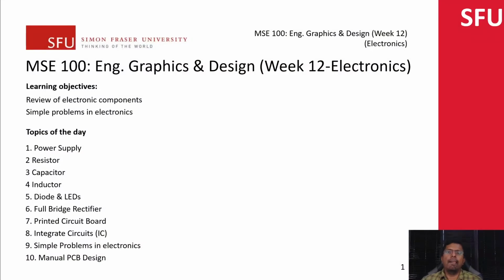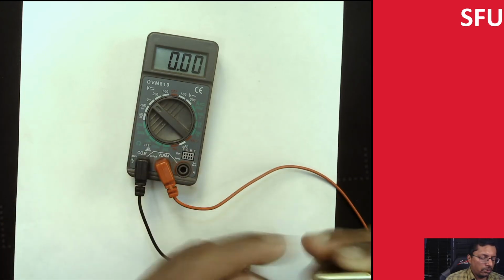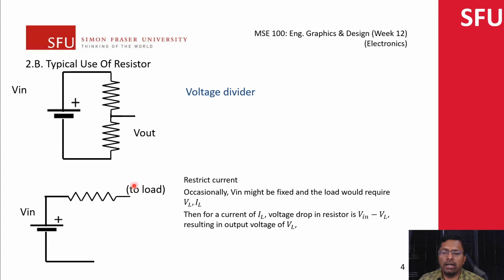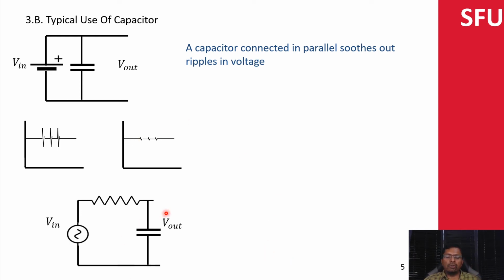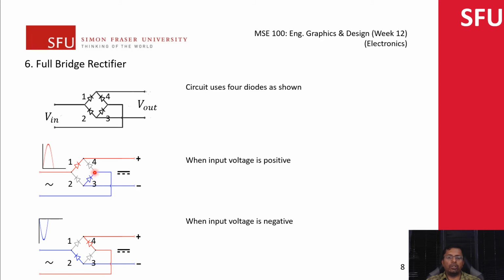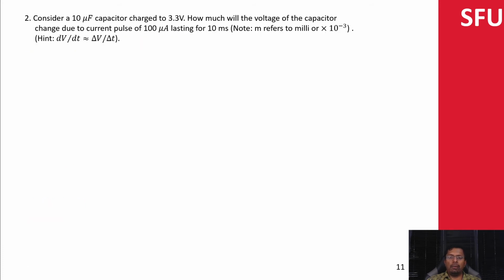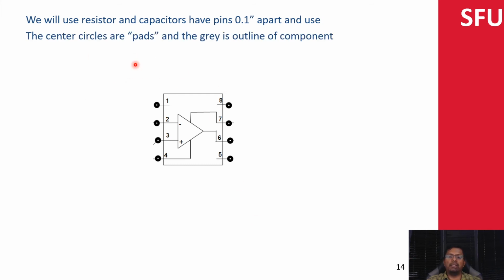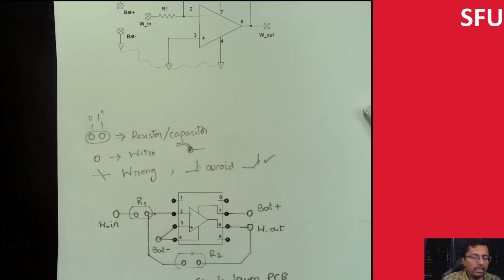MSE100-12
Learning objectives:
Review of electronic components
Simple problems in electronics

Index:
0:00:00 Start of video
0:16:40 1. Power Supply
0:21:14 2 Resistor
0:32:02 3 Capacitor
0:36:50 4 Inductor
0:40:36 5. Diode & LEDs
0:46:46 6. Full Bridge Rectifier
0:49:50 7. Printed Circuit Board
0:54:11 8. Integrate Circuits (IC)
0:56:49 9. Simple Problems in electronics
1:05:59 10. Manual PCB Design
1:22:35 Conclusion